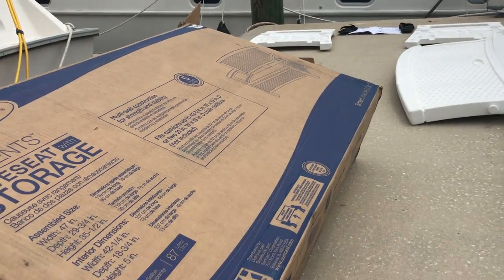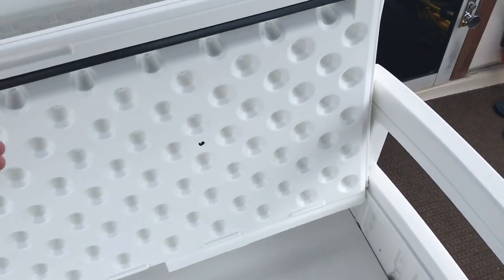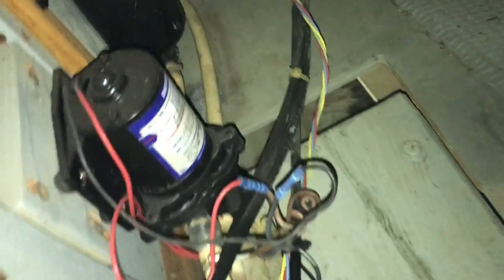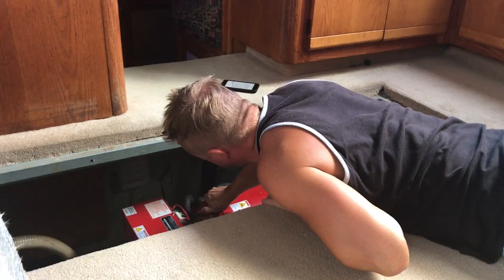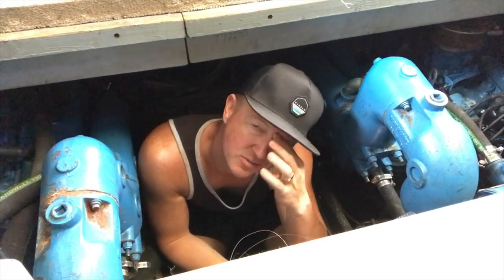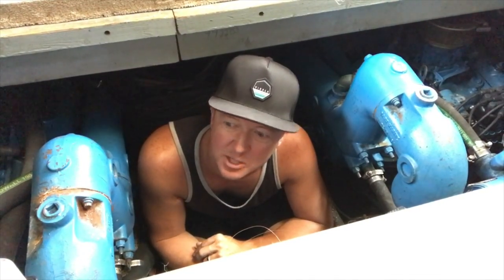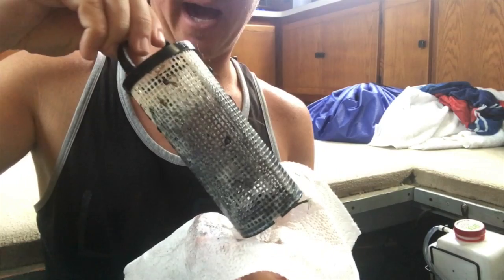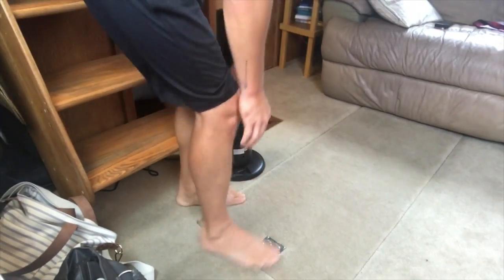|| Ep. 7 || Boat Project Day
Today we check things off of our project to-do list.

The deck furniture we show in this video can be purchased via our Amazon links here:

We test the generator and freshwater pump, and clean the marine AC filter.